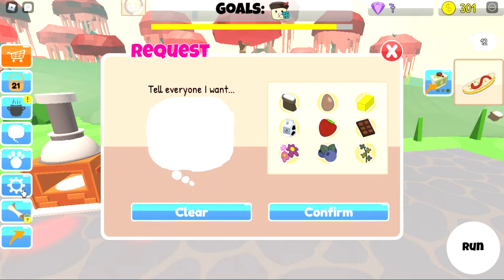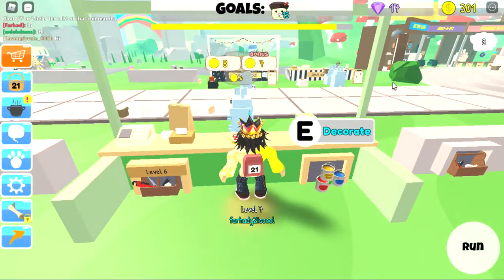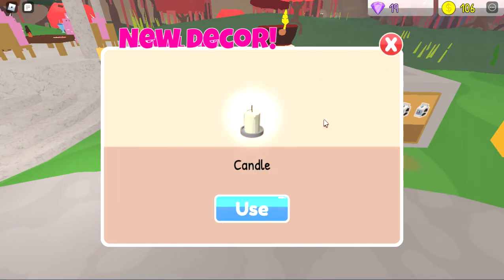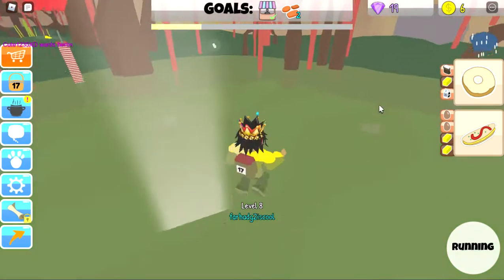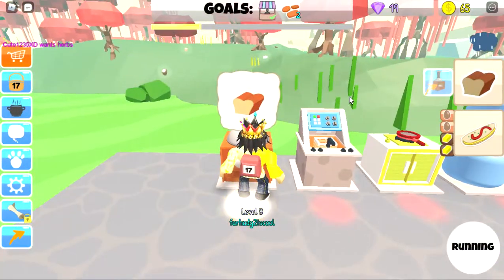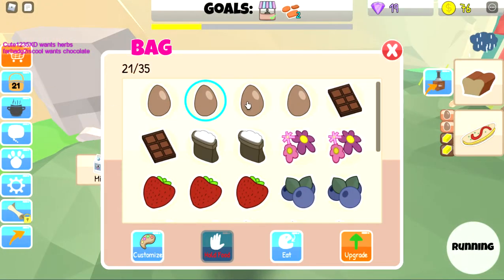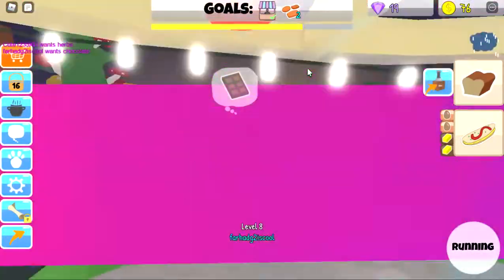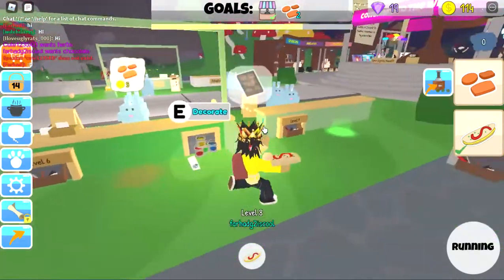Playing Cooking in the Rain | Roblox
I played this game before.